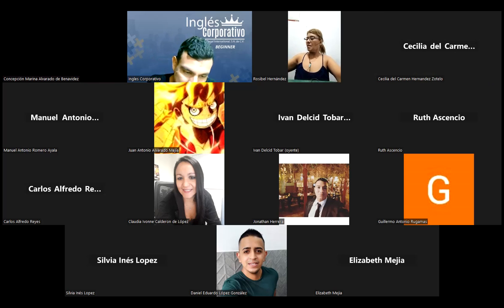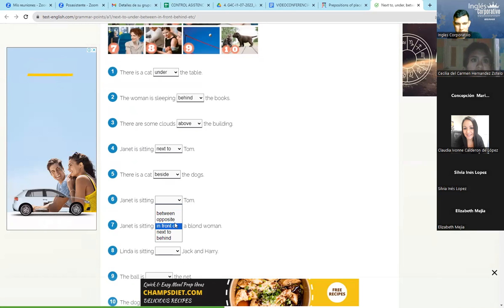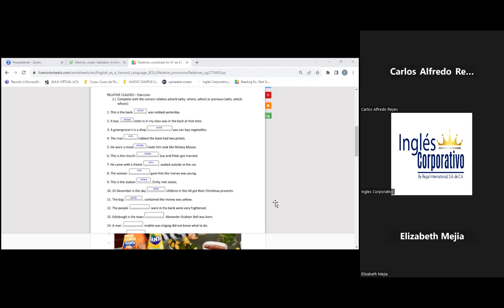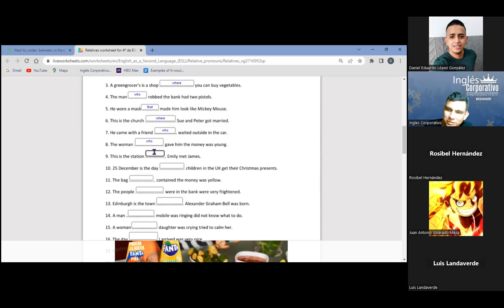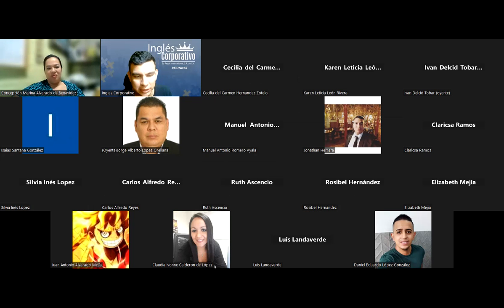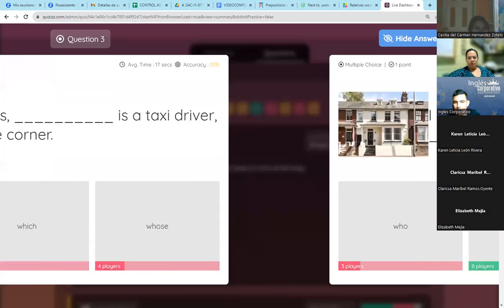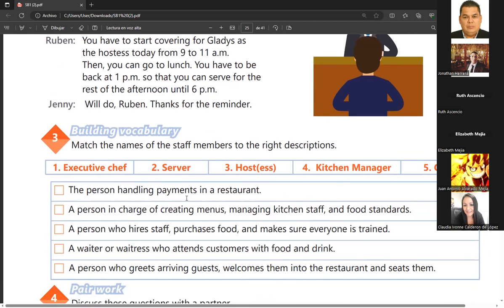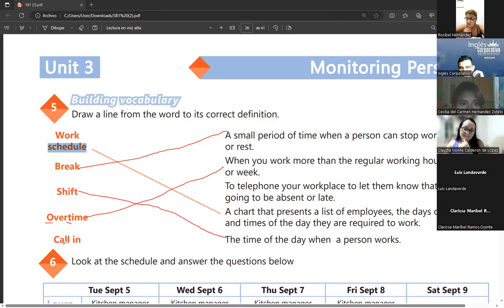SESION16-26-07-2023-29750-8048-0111/2023 -RAMOS-VOCABULARY PRACTICE